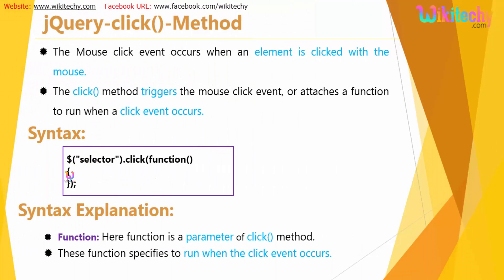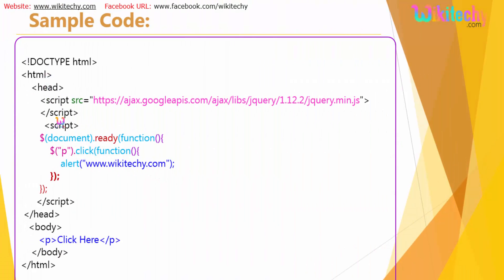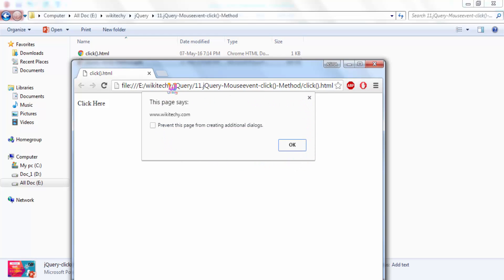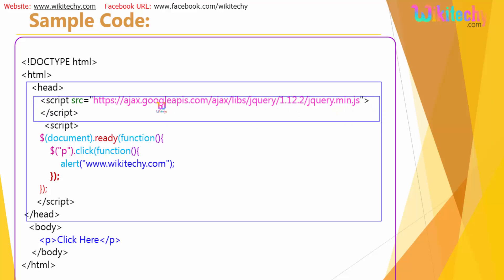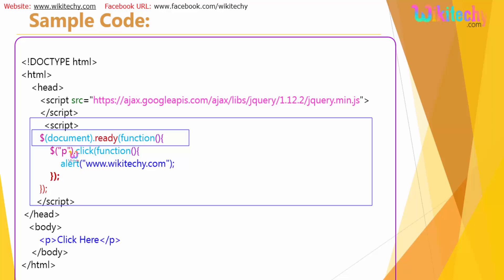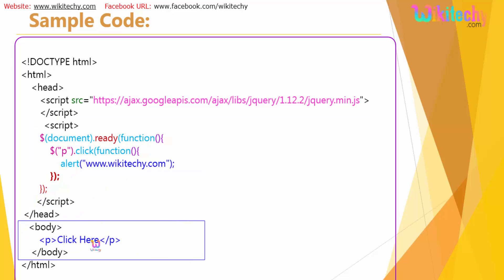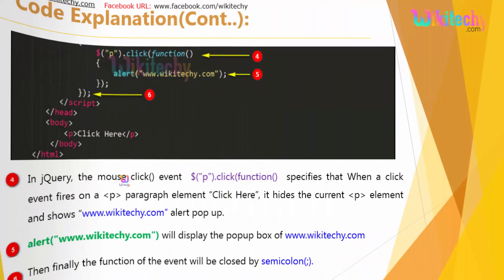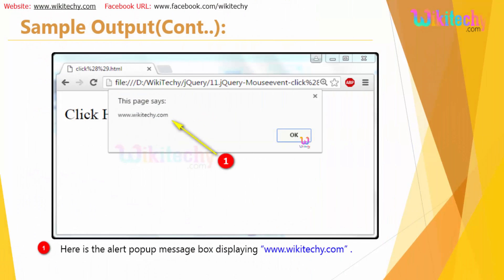Jquery Mouse eventclick() Method | Jquery Click | Jquery Button | Wikitechy.com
The Mouse click event occurs when an element is clicked with the mouse.The click() method triggers the mouse click event, or attaches a function to run when a click event occurs.